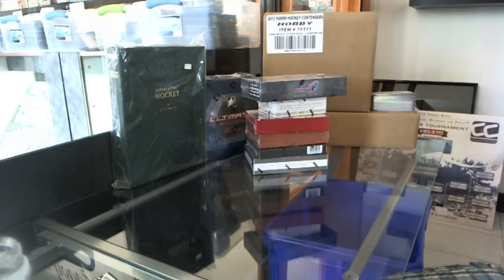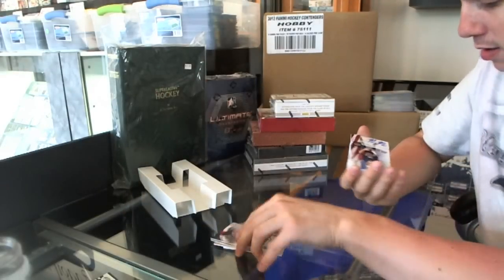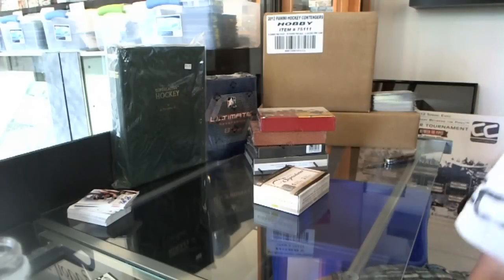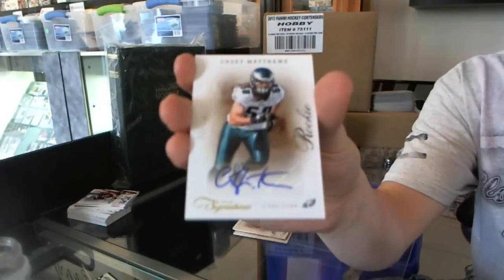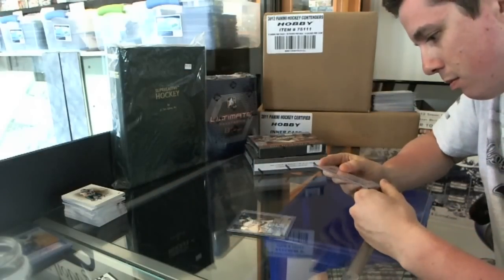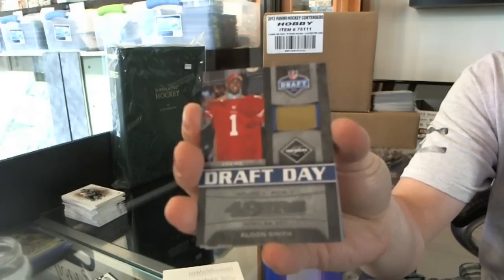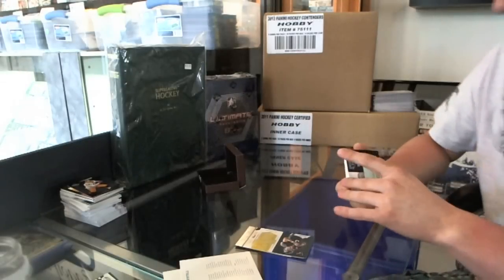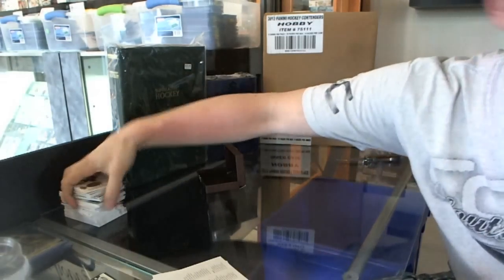Turbo's 6 Box Football Break, Prime, Valiant, Metal Draft P&P, Limited & USA Football